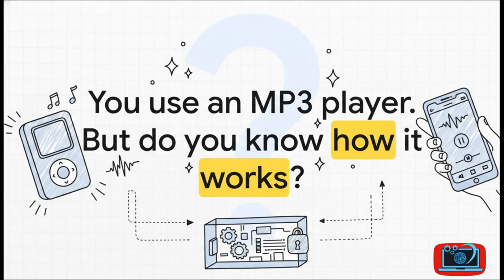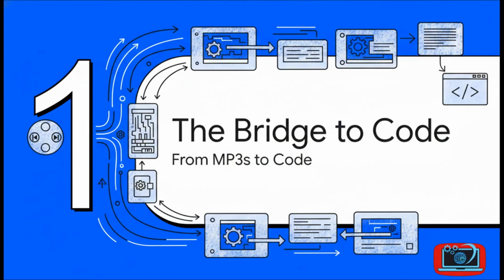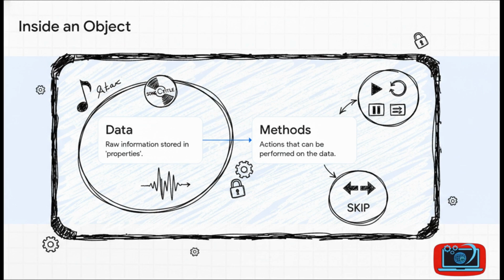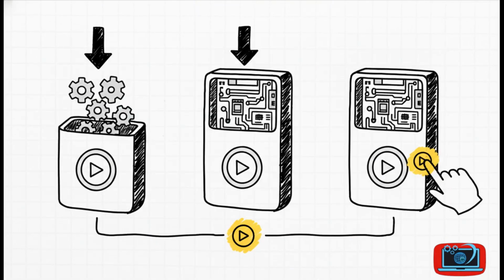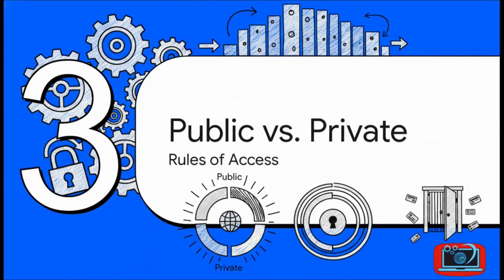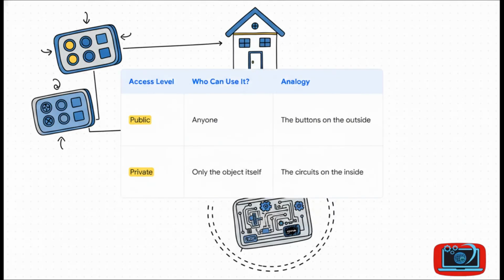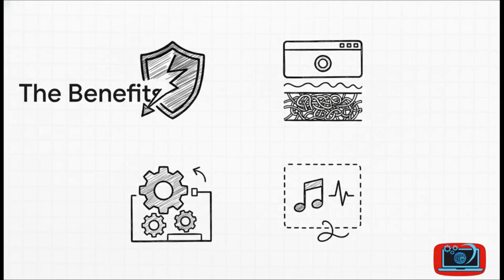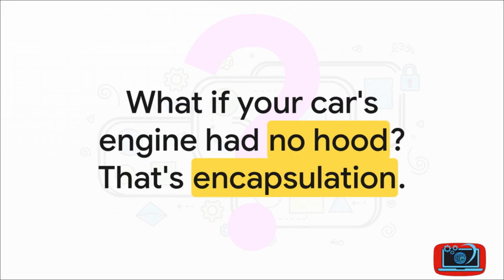what is the encapsulation ?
This video explains encapsulation in JavaScript in a simple and clear way. Learn how encapsulation protects data, how to use private properties, and why it is important in object-oriented programming (OOP).

This lesson is part of the JavaScript OOP series, designed for beginners, students, and anyone learning modern JavaScript.